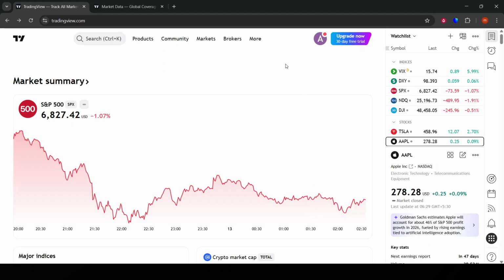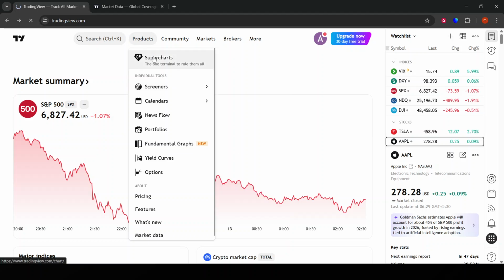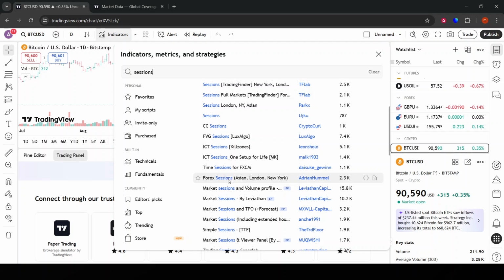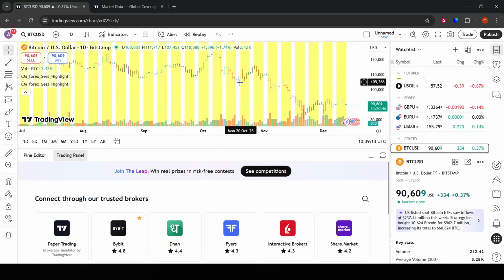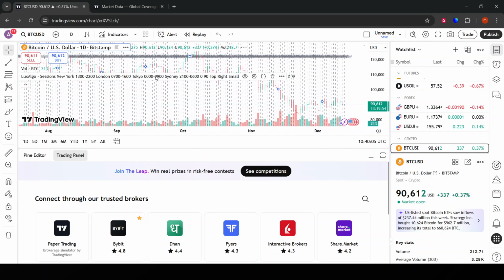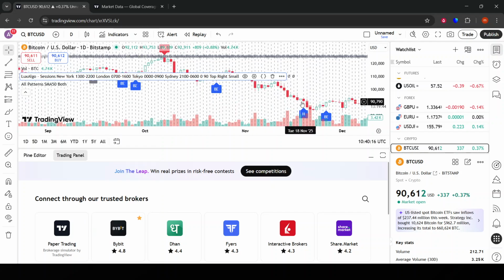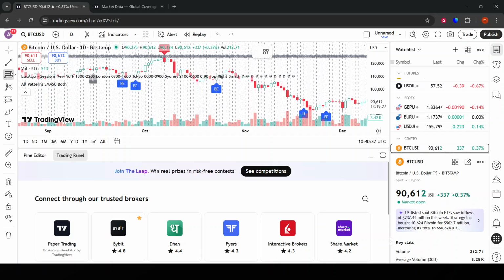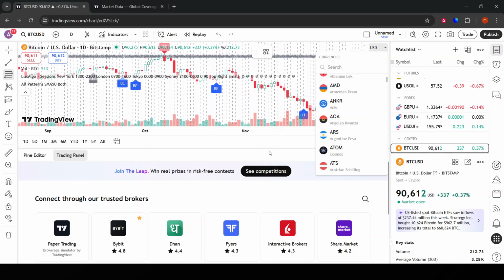How To Setup Session Indicator On Tradingview 2026 (Step By Step)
Learn How To Setup Session Indicator On Tradingview in this video.

In This Video, We'll Show You 👇
Session Indicator Tradingview
Tradingview Session Indicator
Tradingview Indicator Setup
Tradingview Session Times
Tradingview Session Box
Tradingview Market Sessions
Tradingview Session Hours
Tradingview Tutorial
Tradingview Guide
Tradingview Settings
Tradingview Tips
Tradingview Strategy
Tradingview Indicators
Tradingview
Session Indicator
Market Session
Trading Sessions
Stock Market
Forex Trading
Crypto Trading
Day Trading
Trading